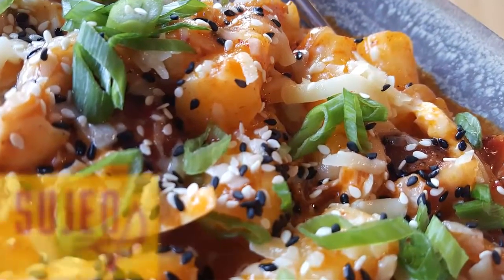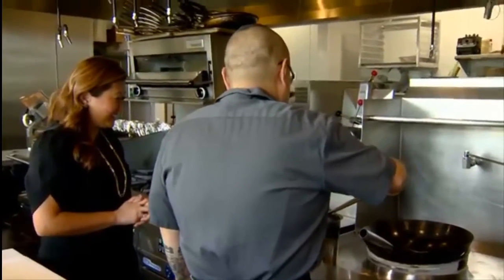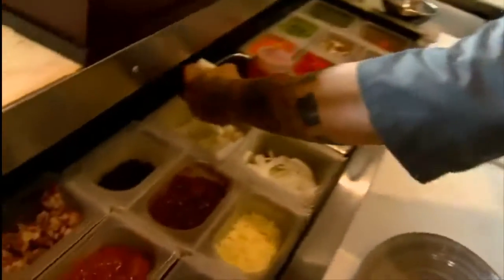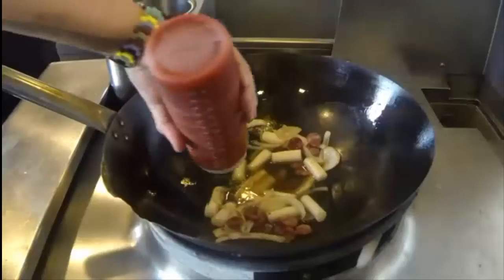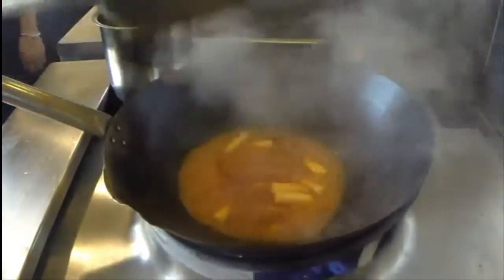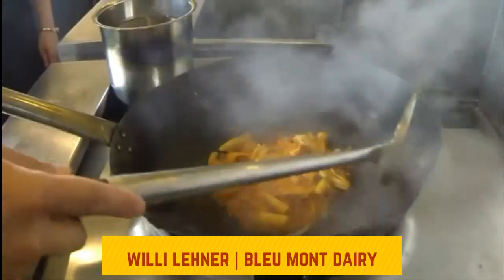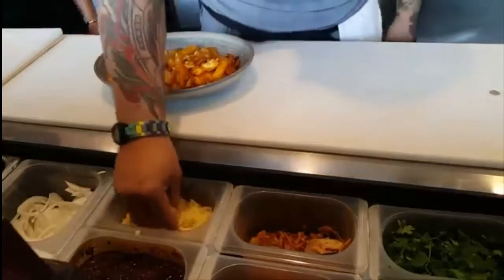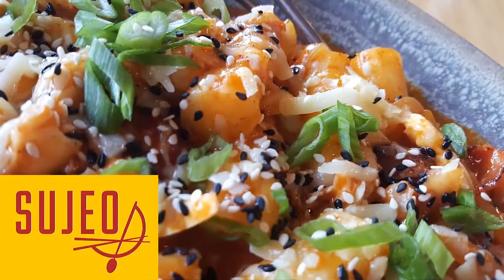Making ddeokbokki with a Wisconsin twist with Chef Tory Miller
Chef Tory MIller makes Korean ddeokbokki with a Wisconsin twist. Can be found at Sujeo restaurant in Madison, Wisconsin. Aired on WISC-TV on 9/9/2015.